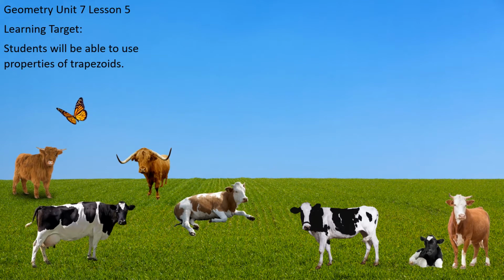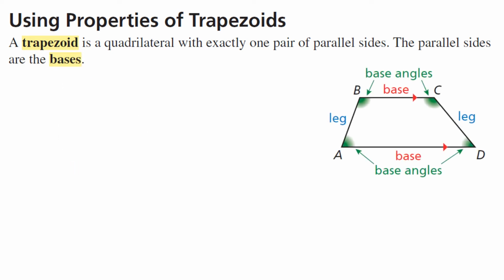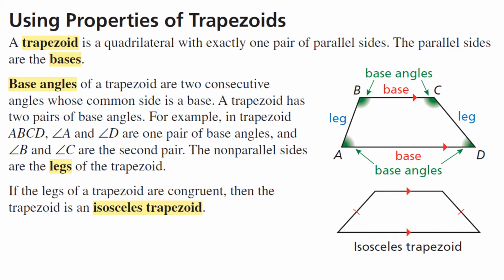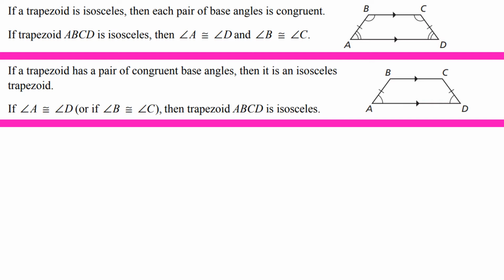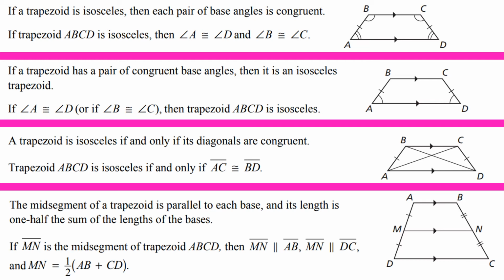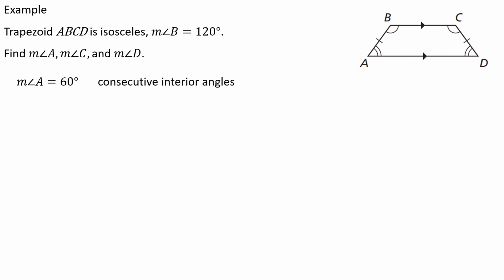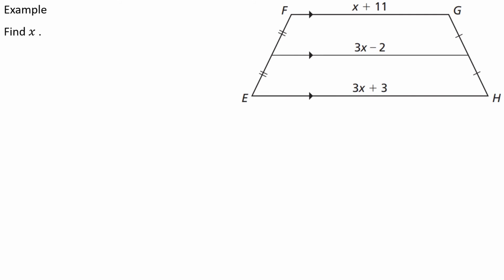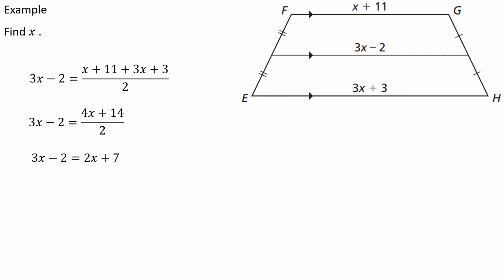Geometry Unit 7 Lesson 5 properties of trapezoids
Geometry.  Trapezoids.  Fun, fun, fun.